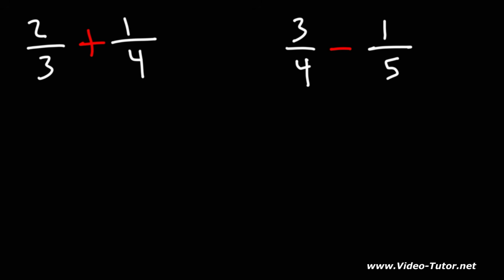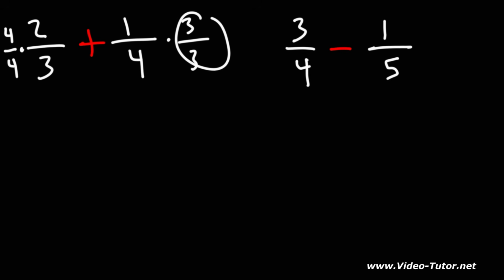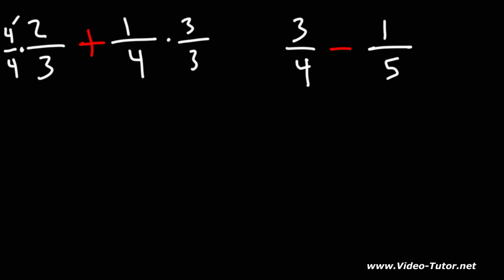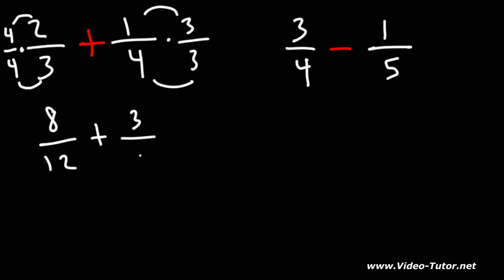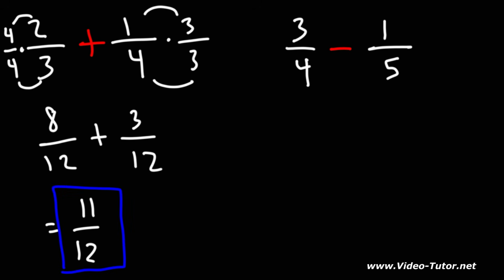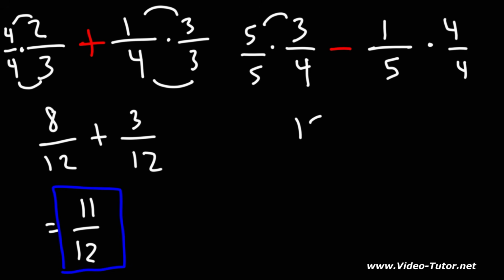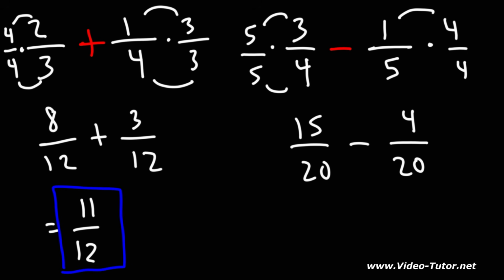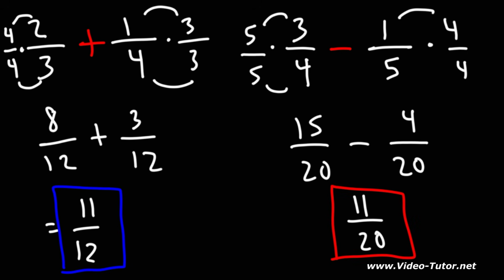GED Math - Adding and Subtracting Fractions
This GED math video tutorial provides a basic introduction into adding and subtracting fractions.